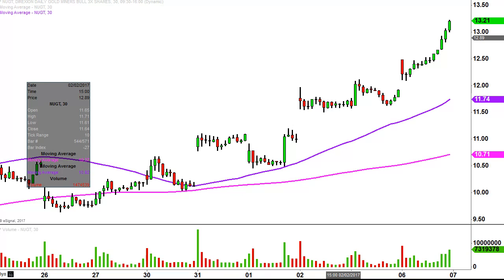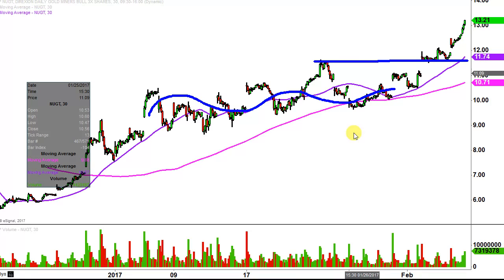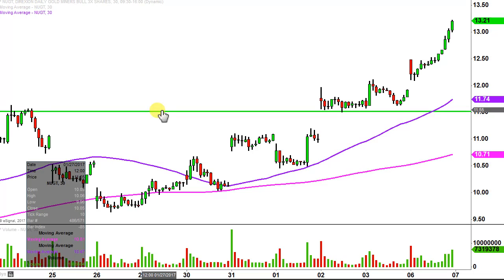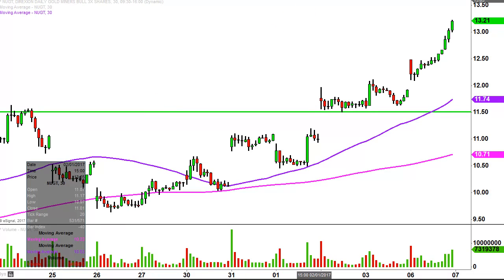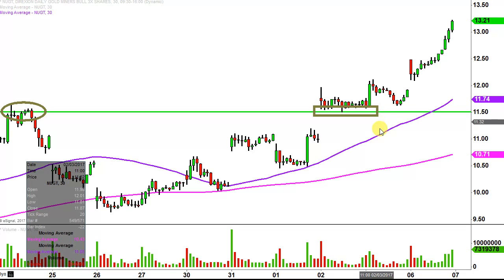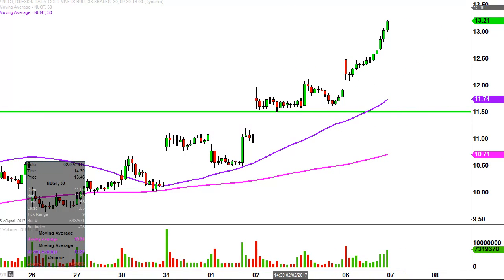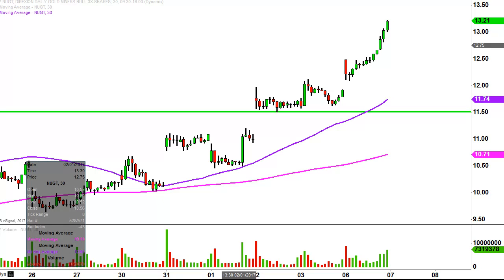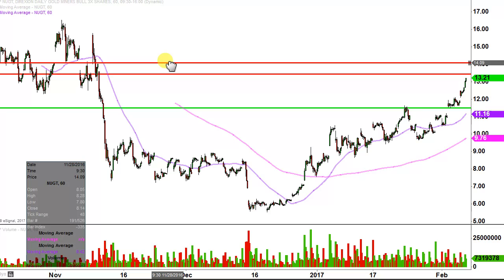Direxion Daily Gold Miners Bull 3X ETF - NUGT Stock Chart Technical Analysis for 02-06-17